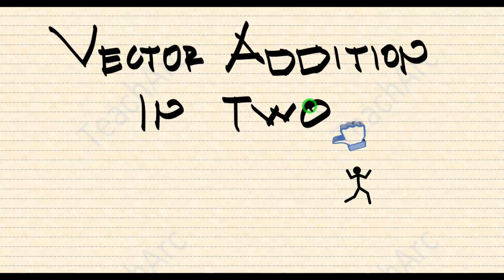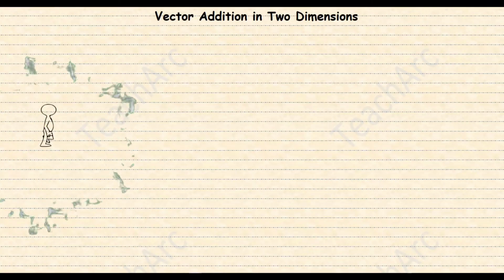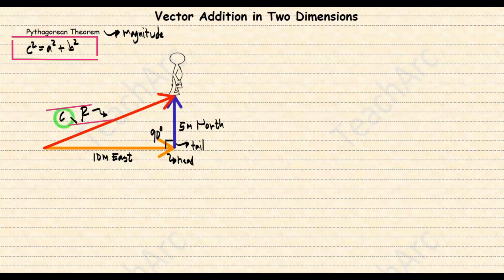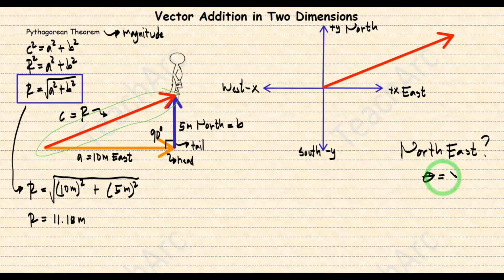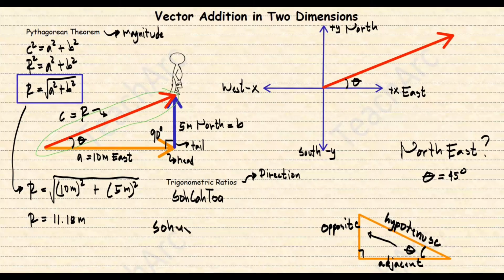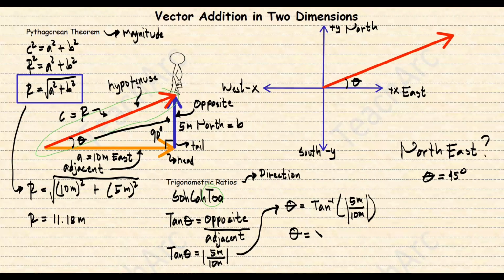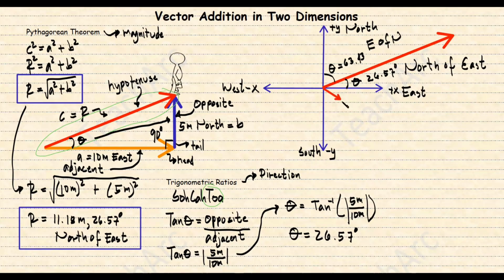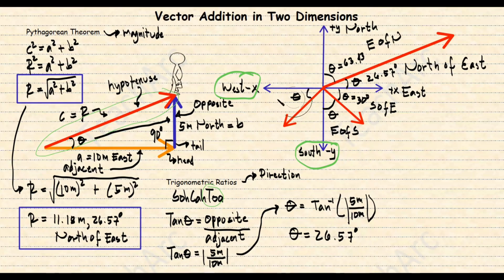How to Add Vectors in Two Dimensions (Simple)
Vectors that lie on x axis and y axis or any two axes, are two dimensional vectors. But the idea on how to find the resultant vector is the same as vectors in one dimension. That is by connecting the starting point of the first vector to the ending point of the last vector.

The resultant vector traces the shortest possible distance between the starting point of the motion and to where it ends.

If you want to find out how to solve for resultants of more than two vectors and with angle that is not 90 degrees, then click the link below for vector addition using component method!

In case you missed, you can also watch my video explaining how to add vectors in one dimension.